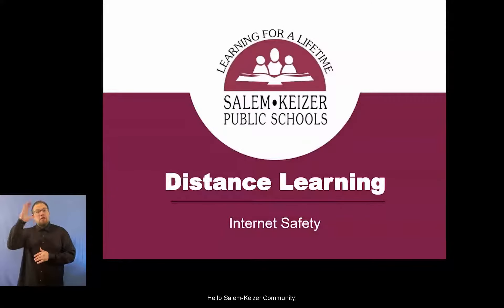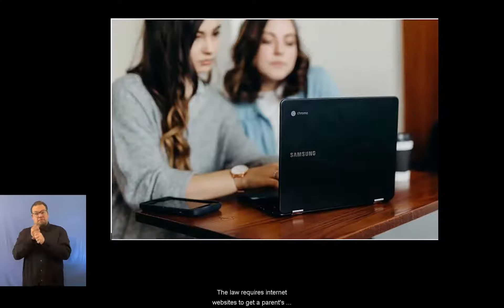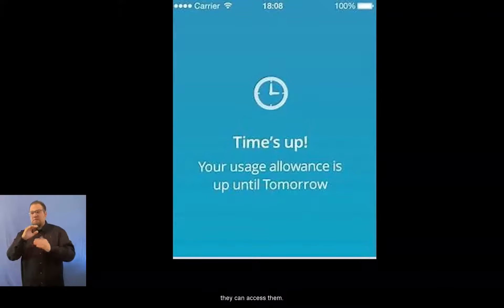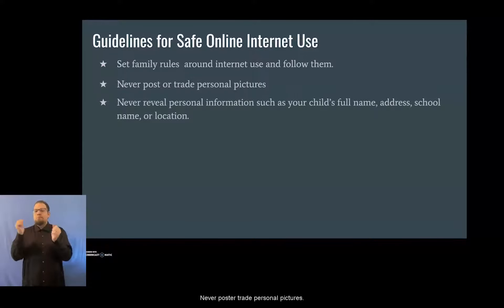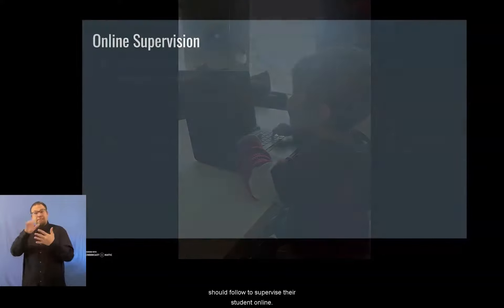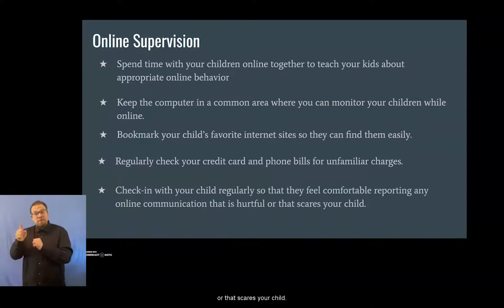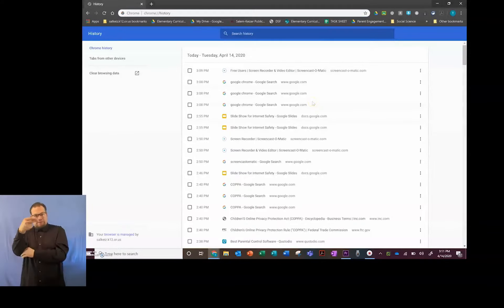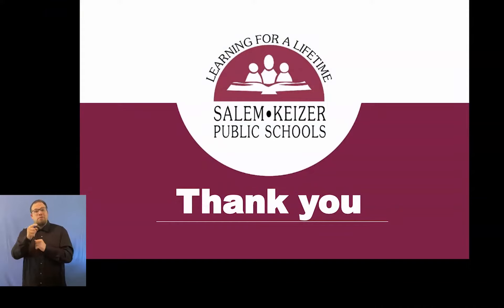ASL Internet Safety (American Sign Language)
Your student’s privacy and safety while using the internet is important to the Salem-Keizer school District.  We would like to share with you how you can keep your child safe at home while using the internet and to protect their privacy.